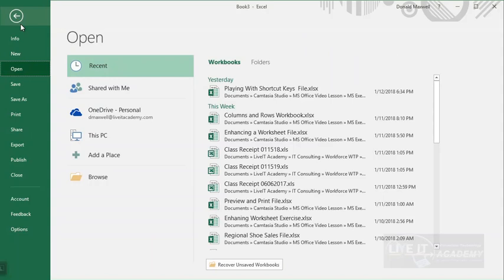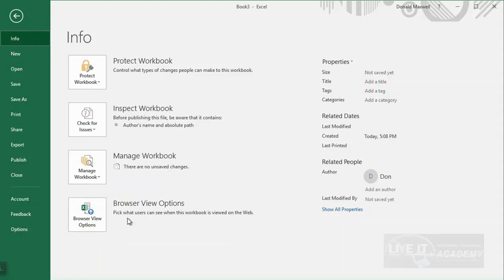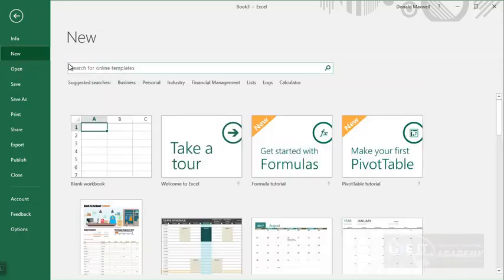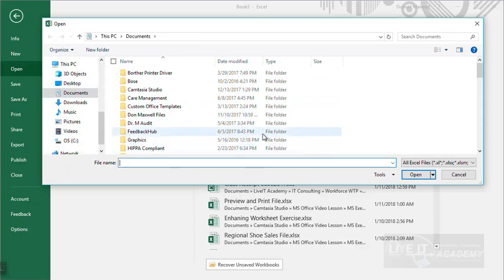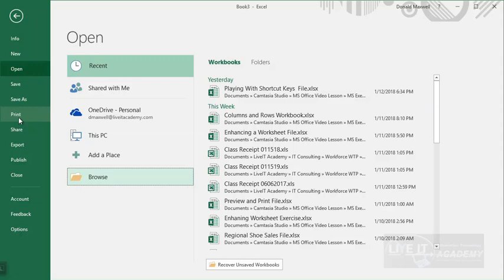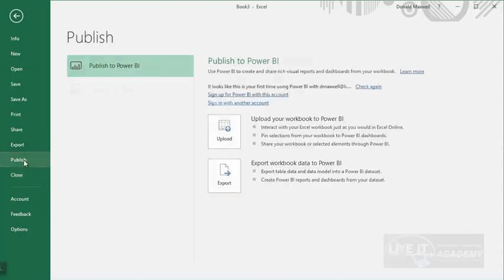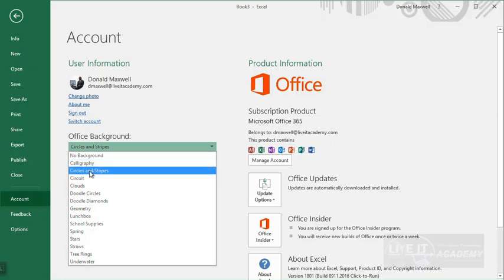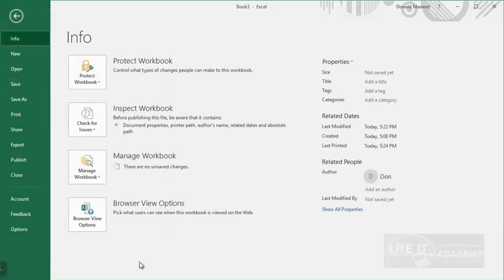Excel File menu